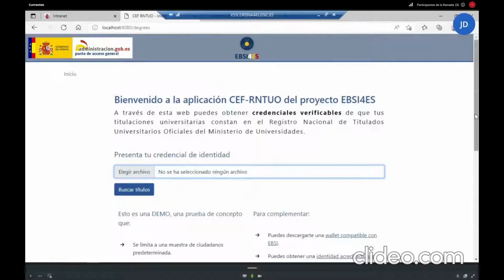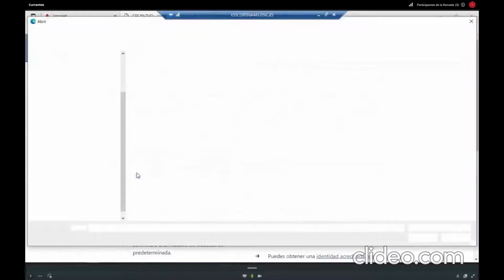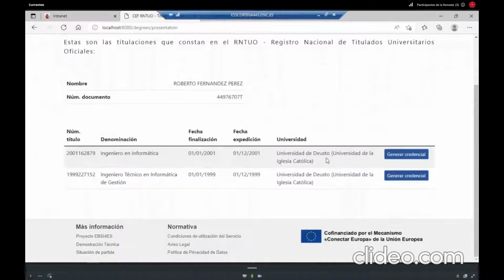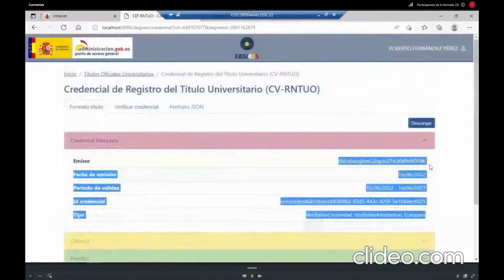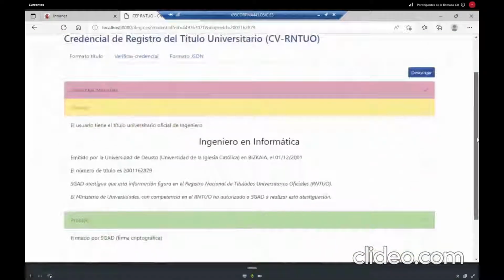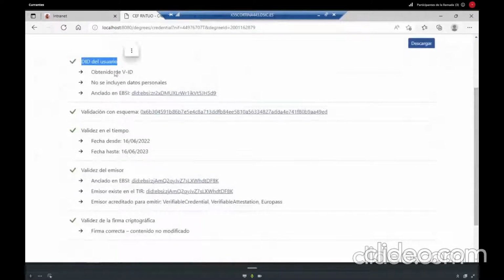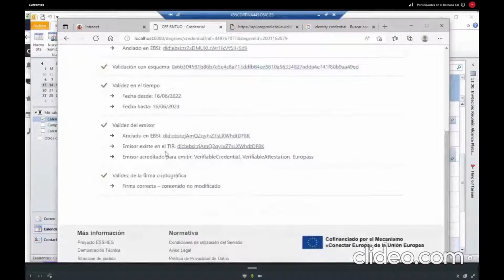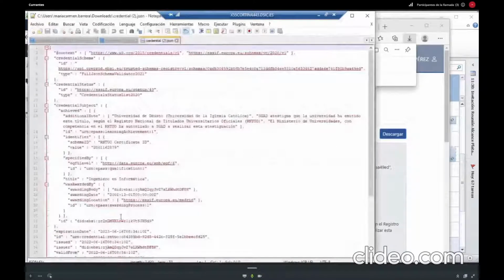video EBSI RNTUO